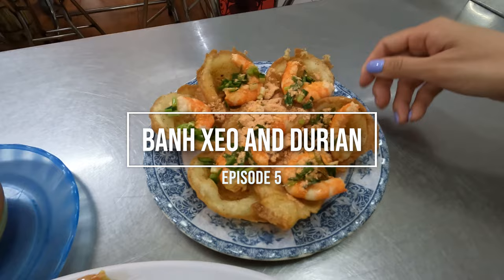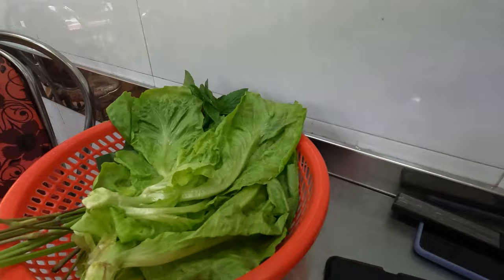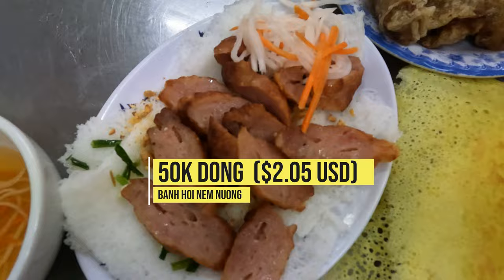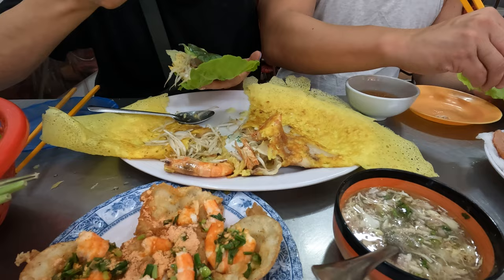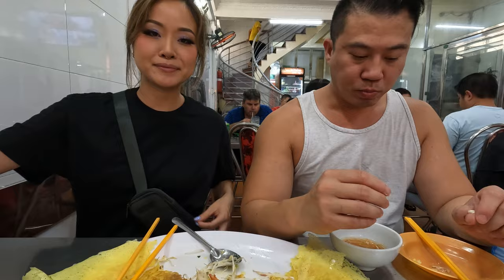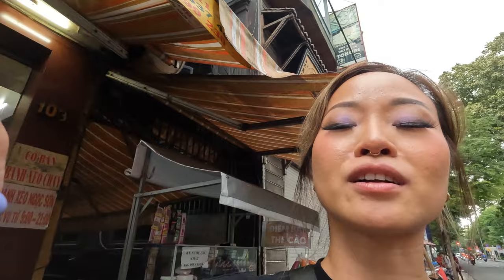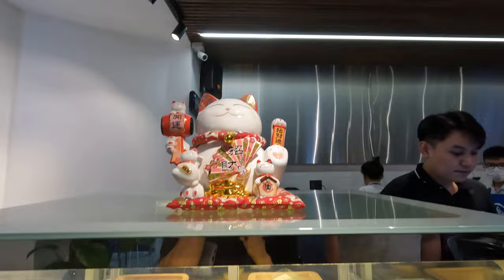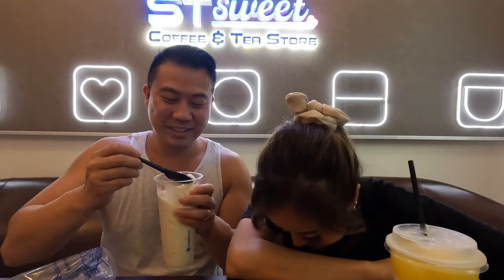Best Street Food in Ho Chi Minh City/Saigon- VLOG 2023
🌆 Welcome to my unforgettable journey through the bustling streets of Ho Chi Minh City! Join me as I dive headfirst into the vibrant culinary scene of Vietnam, starting with a quest to find the best Giant Banh Xeo in town! 🥢

🥞 Banh Xeo, often referred to as the Vietnamese crepe, has a rich history dating back centuries. Originating in the Mekong Delta, this crispy delicacy is a testament to the ingenuity of Vietnamese cuisine. In this video, I'll be sharing a brief glimpse into the fascinating history of this beloved dish, showcasing how it has evolved over time. 🍤

🌟 Our journey takes us to hidden local gems and popular eateries, where we get to witness the artistry of Banh Xeo-making firsthand. From the sizzling griddles to the mouthwatering fillings, you won't want to miss a moment of this gastronomic adventure! 🍽️

🤢 Brace yourselves, because we're also trying the infamous Durian Shake that's notorious for its pungent aroma! The creamy goodness of the shake meets the unmistakable scent of durian fruit, resulting in a truly unique flavor experience that's bound to leave a lasting impression. 🤯

🎥 Join me as I embark on this culinary escapade, immersing myself in the flavors, scents, and stories that make Ho Chi Minh City a true food lover's paradise. 🌍

Mike: @mikeyhuwah
Jules: @gin.and.julez

🗺️ Places visited:

[Bánh Xèo Ngọc Sơn]

[ST Sweet Coffee & Tea Store]
📍 Locations:
[103 Đ. Ngô Quyền, Phường 11, Quận 5, Thành phố Hồ Chí Minh 700000, Vietnam]
[ 176 Đường Ký, Con Nguyễn Thái Bình, Quận 1, Thành phố Hồ Chí Minh, Vietnam]